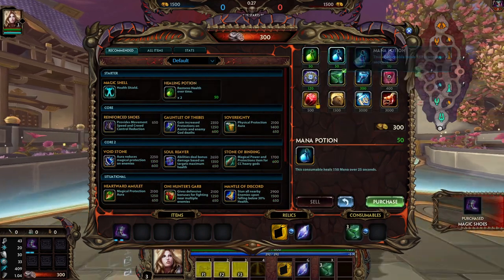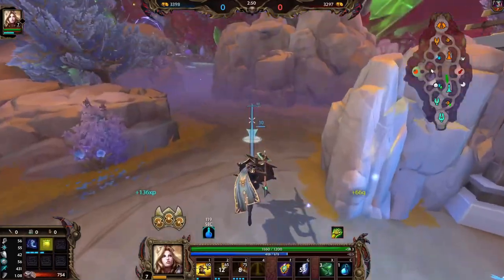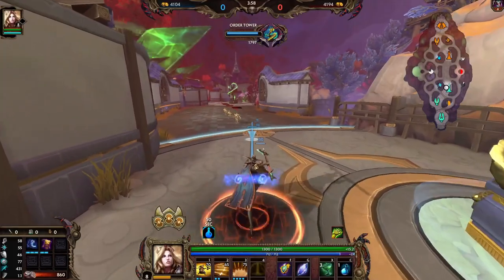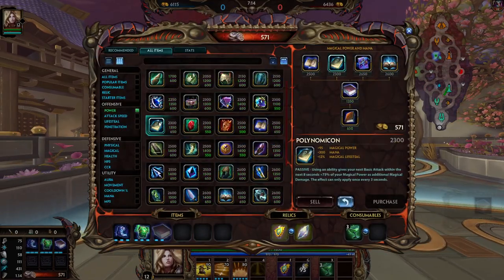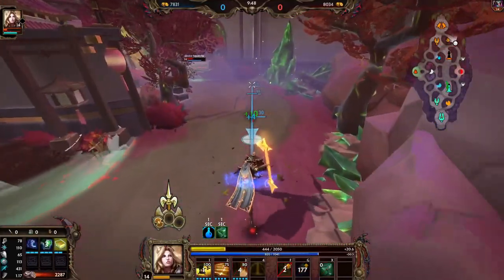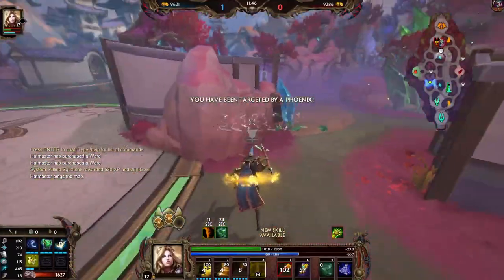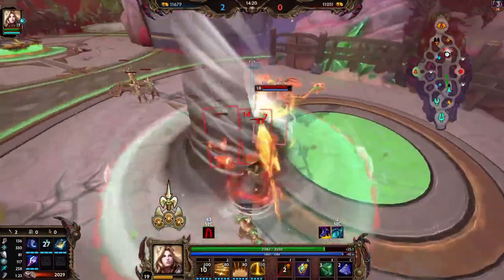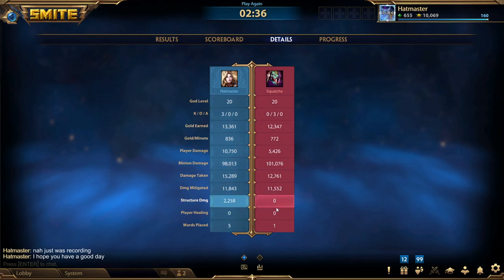Full Gameplay: Masters Athena vs Kukulkan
Hey everybody! If you are watching this within 6 hours of this video being live, that means the charity stream is still going! You can donate to the stream and then I will take half of the money to donate towards NAMI (National Alliance on Mental Illness), and the other half will go towards funding my mom publishing her book! Thank you all to anyone who contributes!